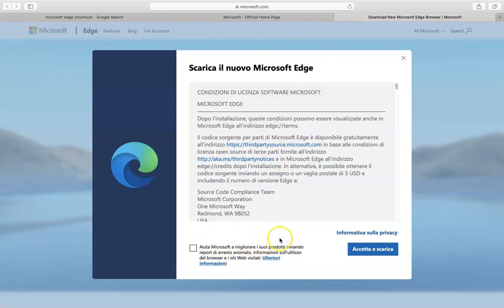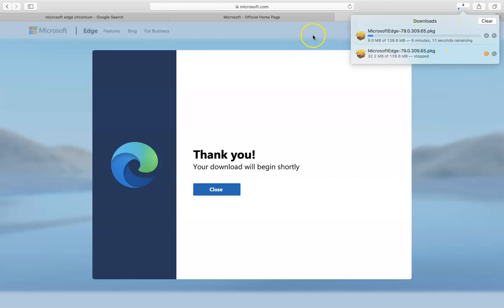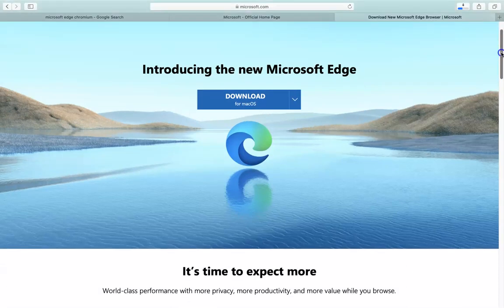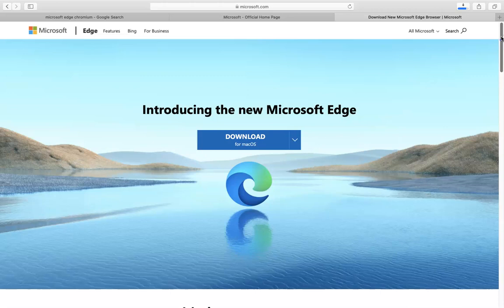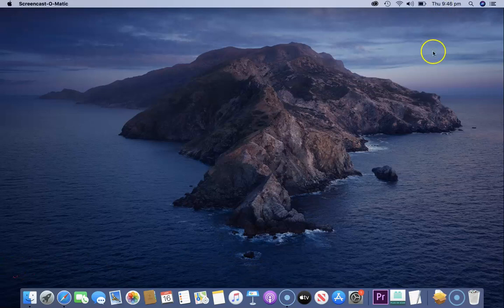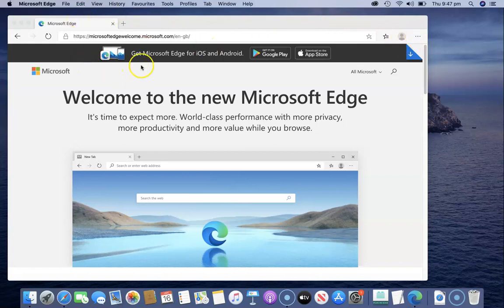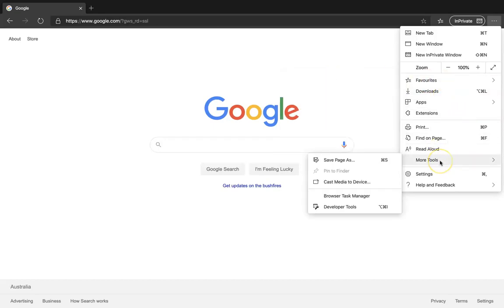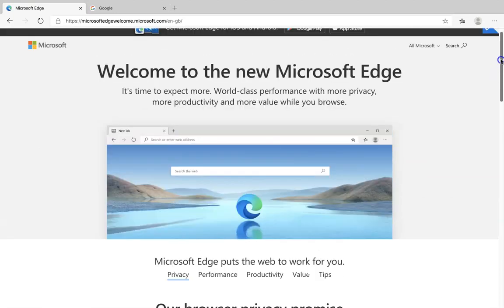Microsoft Edge for macOS - How To Download and Install on MacBook Pro, MacBook Air, iMac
In this video I will show how to download and install Microsoft Edge For macOS. This is the first time Microsoft has release a browser for macOS platform.